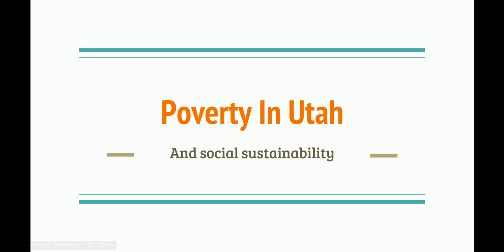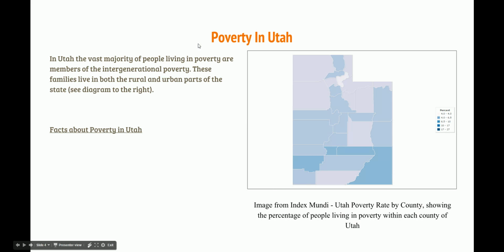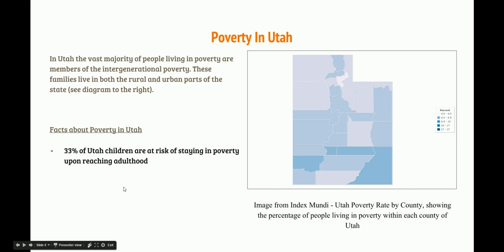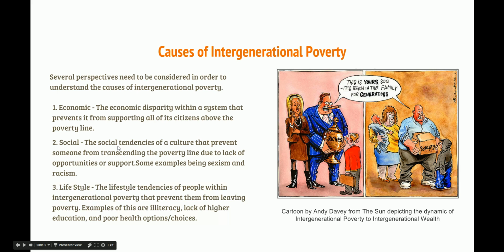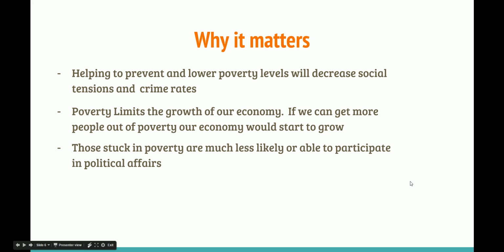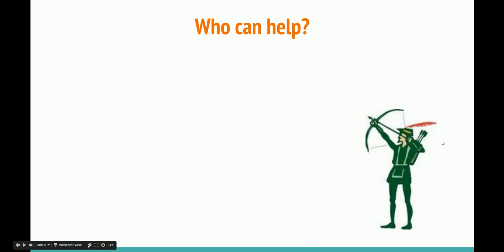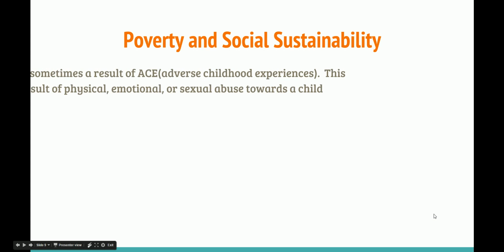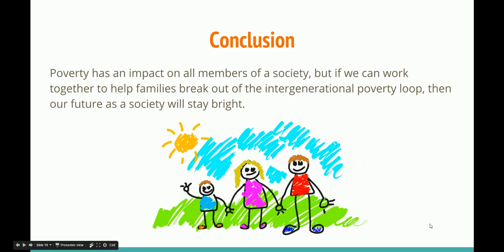Social Sustainability Group Project: Poverty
This is our English group project about social sustainability and an analysis of poverty in Utah.